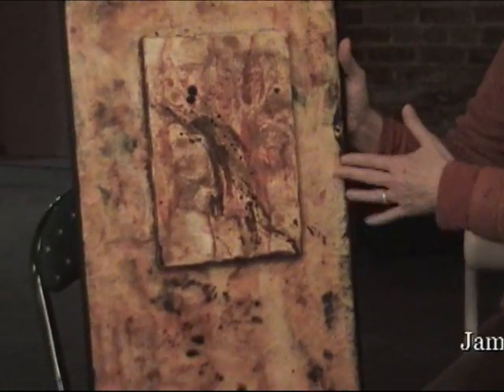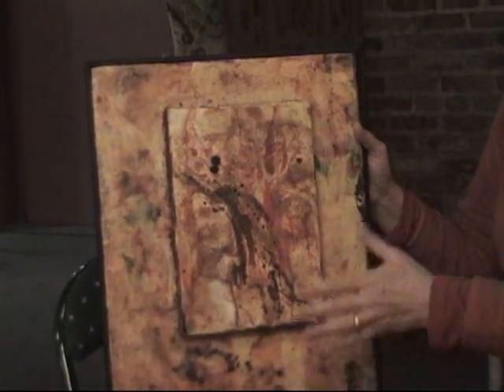ArtAffects Collection Part I